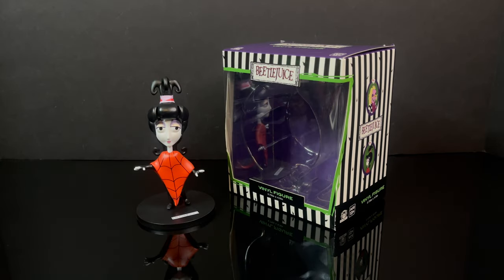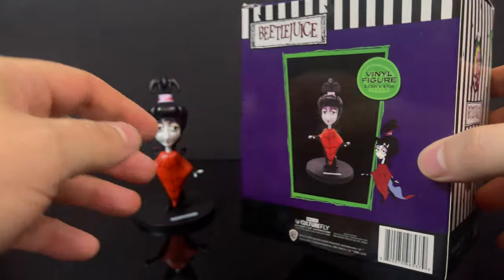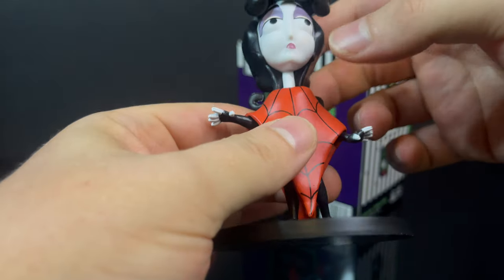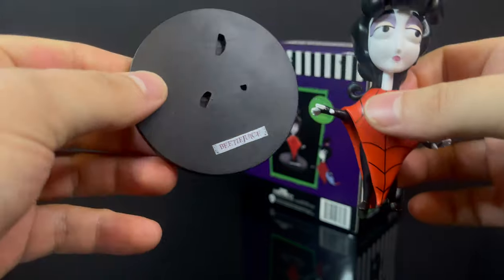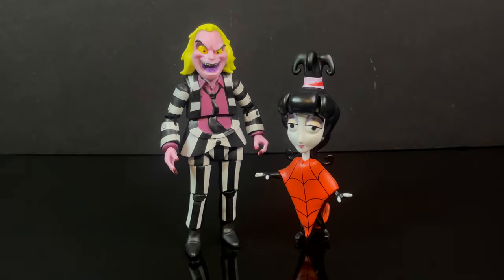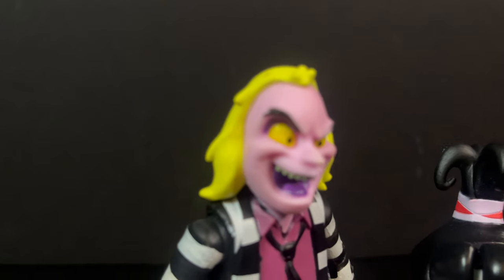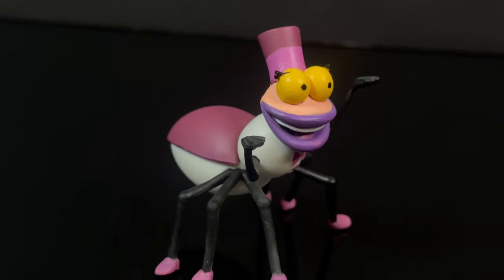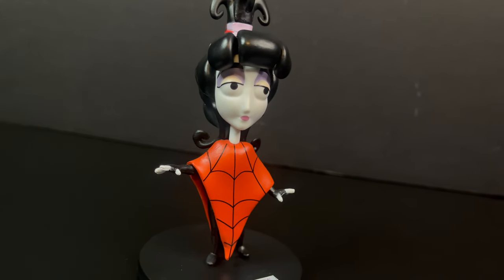2024 LYDIA DEETZ BEETLEJUICE Vinyl Figure | Culture Fly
Today, were taking a quick look at the brand new Beetlejuice The Animated Series, LYDIA DEETZ vinyl figure from Culture Fly.